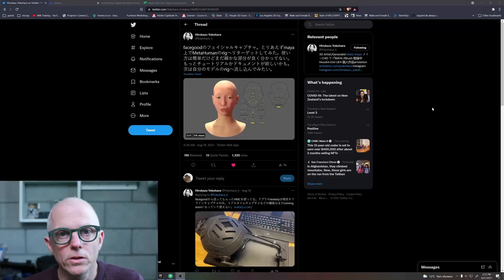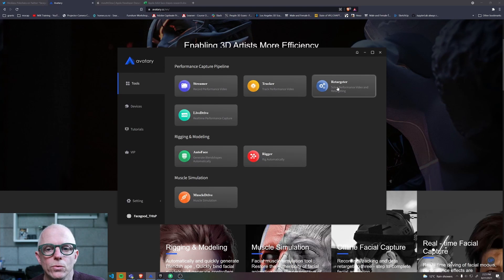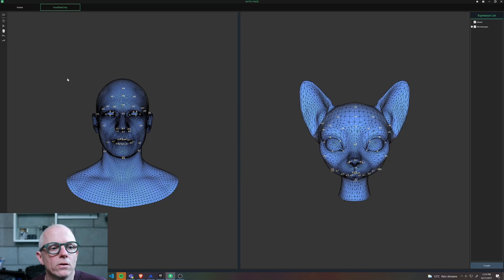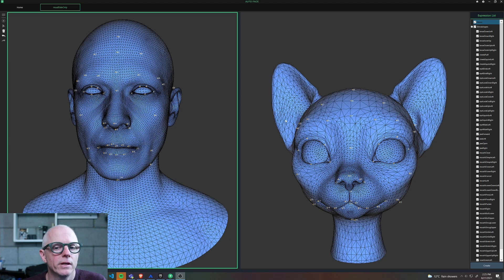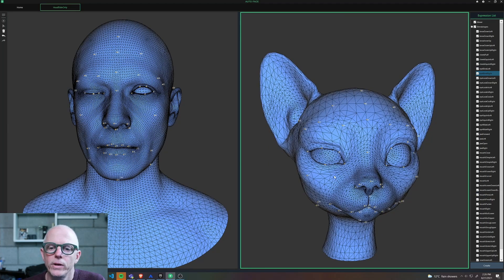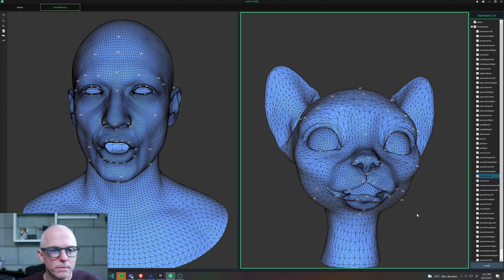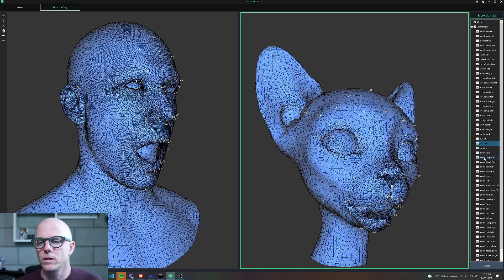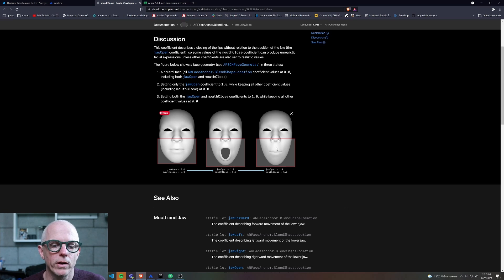Quick look at Avatary Autoface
A quick look at the software 'Avatary' AutoFace tool.  This software can map a set of blendshape targets like FACS shapes or ArKit blendshapes on to another face model.  Define some correspondence points between source and target models, then hit 'create' to map the source shapes to the target mesh.